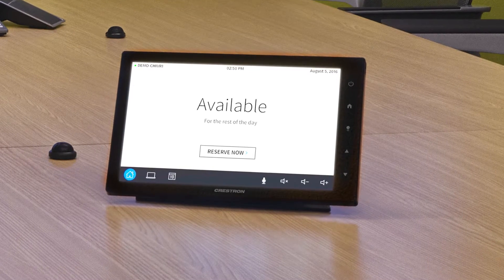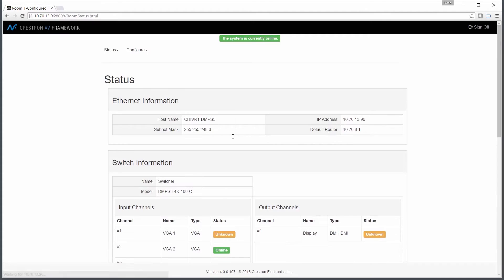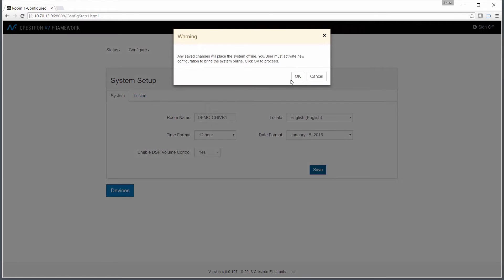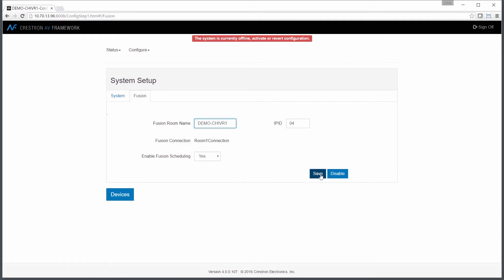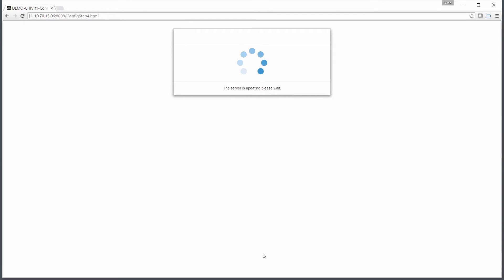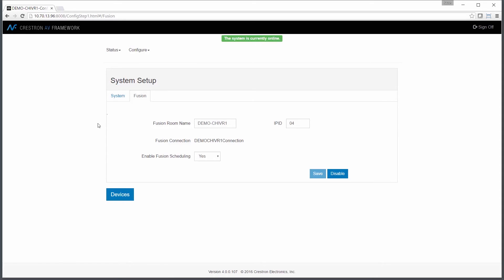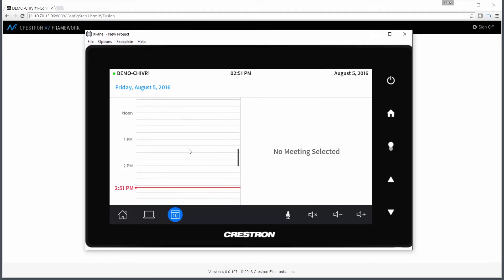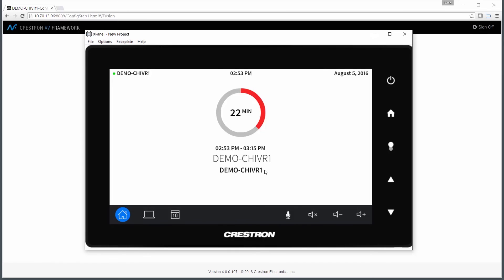Using .AV Framework™ to Connect Rooms to Crestron Fusion® Cloud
Crestron’s Jason Moulden shows you how to connect rooms to Crestron Fusion Cloud using the simple web-based AV Framework setup tool. Crestron Fusion Cloud provides remote monitoring and management, device and room usage reporting, and room scheduling capabilities.